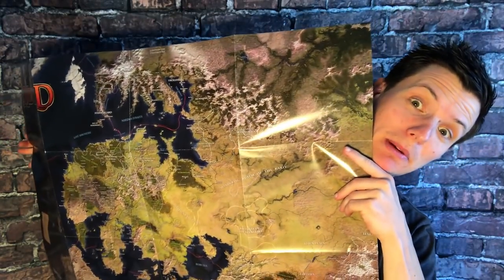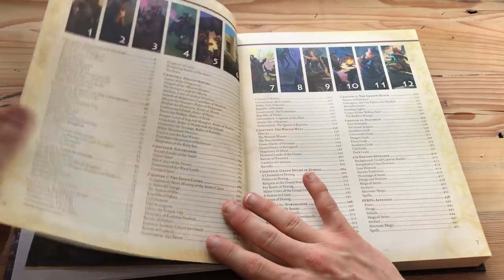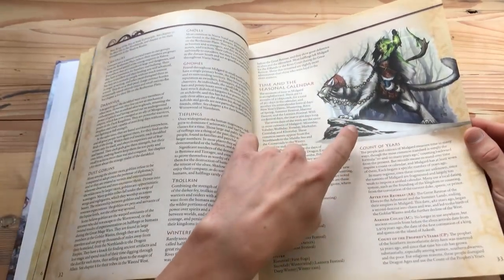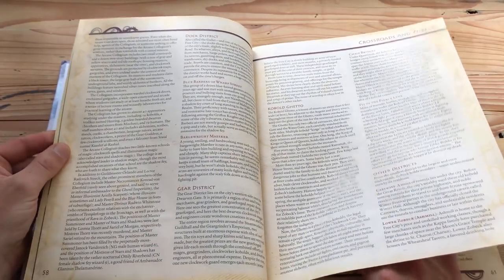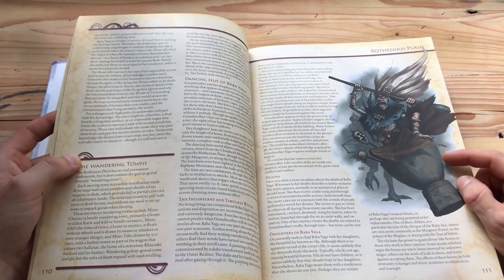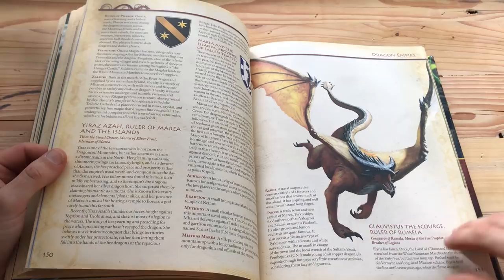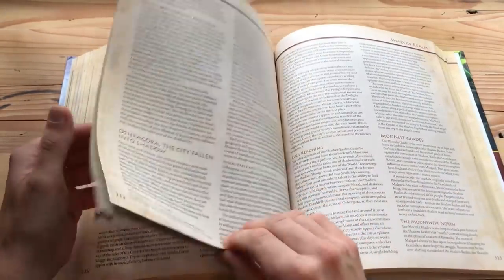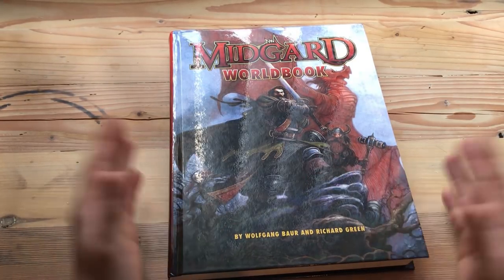BIGGEST campaign setting out there! Midgard Worldbook - Kobold press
It has been a while. But reading trough this tome covering the vast and living world by Kobold press was no short task. It is filled with lore, systems to enhance your Dungeons and Dragons game and worldbuilding from the highest quality: